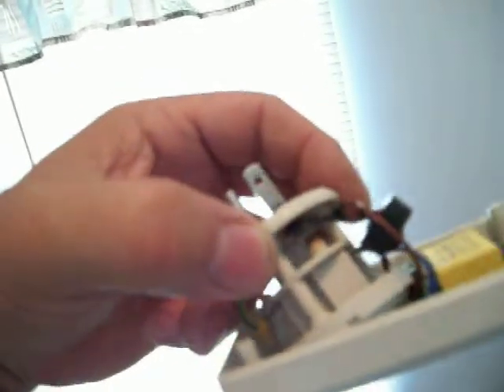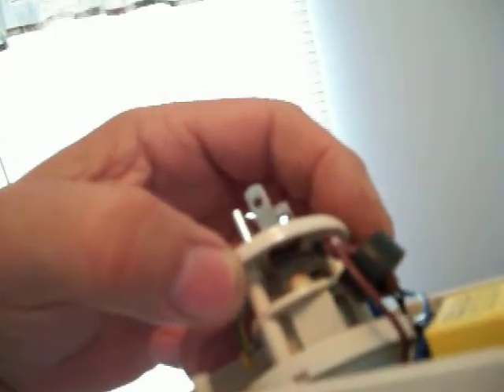POWER METER ((( WANF))))NOT SAFE TO THERE RATED WATTS!!!!!!!!!!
A LOOK IN SIDE I WISH I HAD SHOWN THIS BEFORE! Wires inside 18 AWG. How does it get 15AMP Rating?? SEE Better Photos @ )) U can see a KILLAWATT P3 There ALSO.